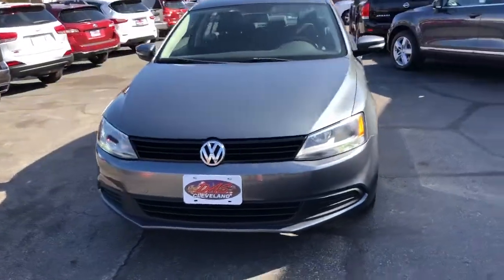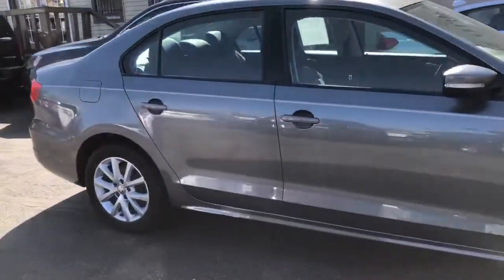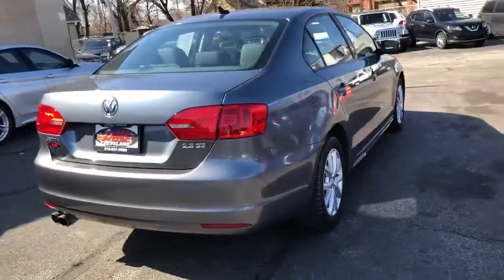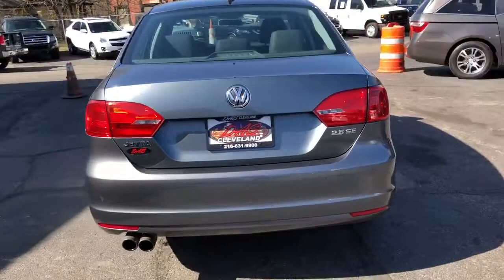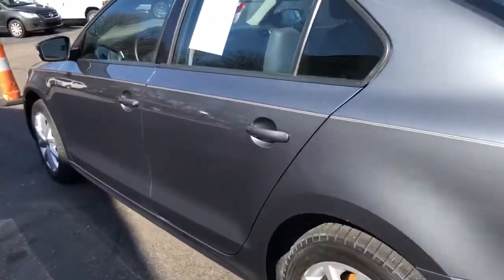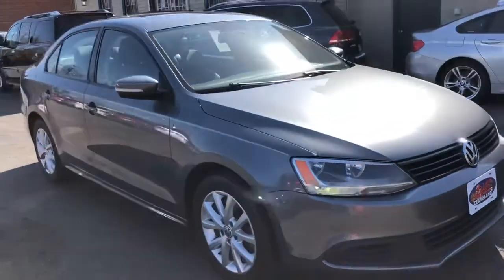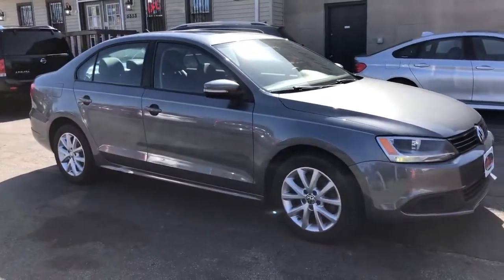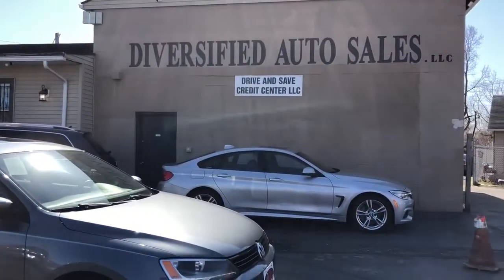2011 Volkswagen Jetta Used Car Cleveland, OH Diversified Auto Sales